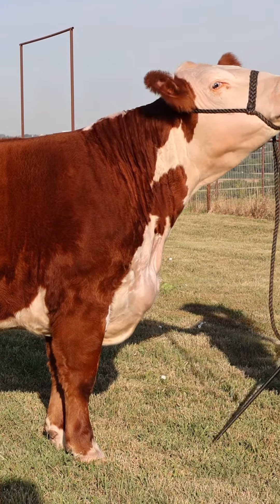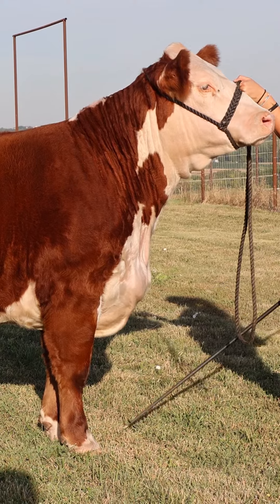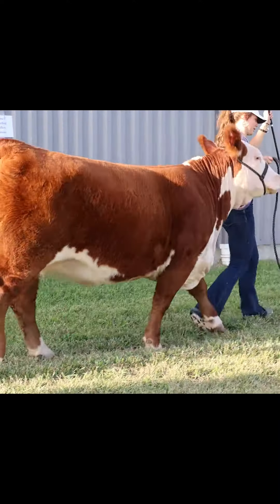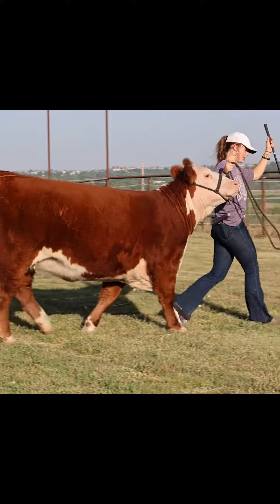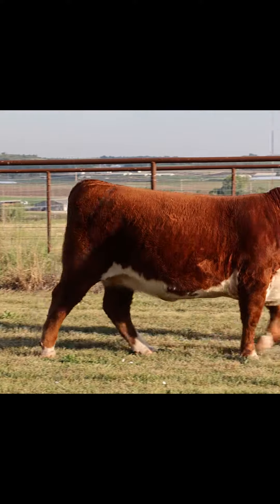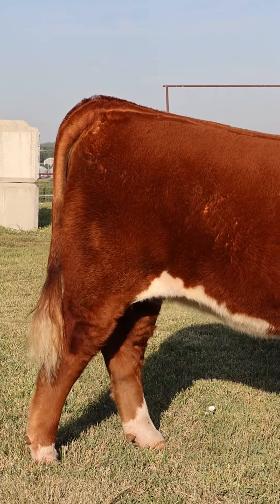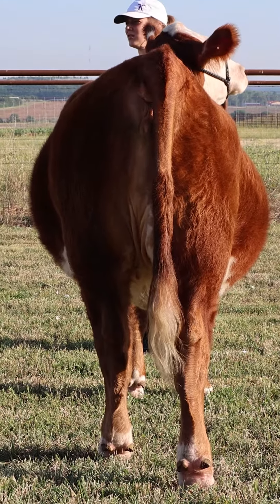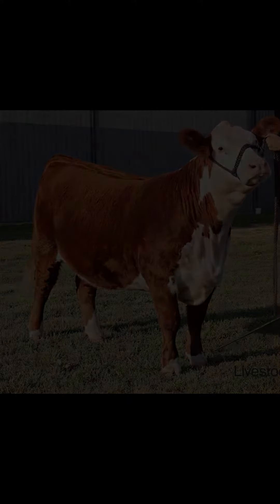Hereford Heifer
From the 2023 Kansas 4-H judging contest.